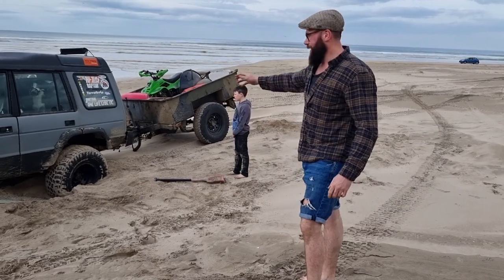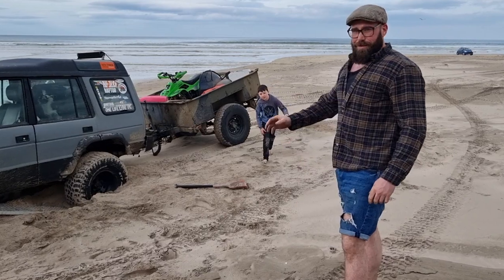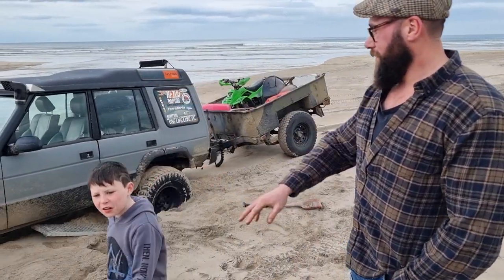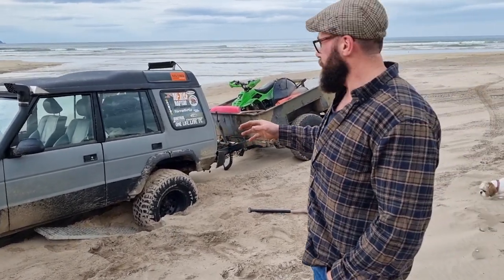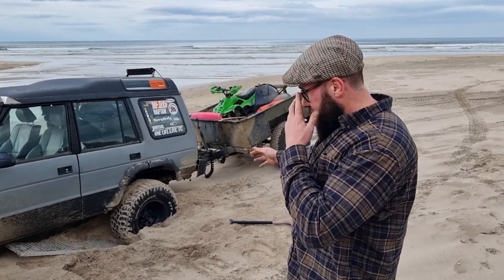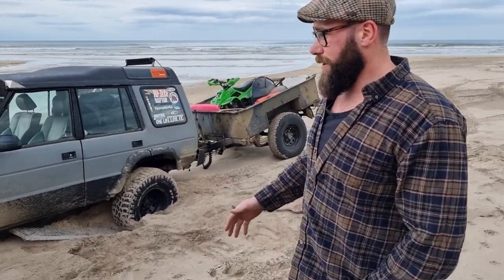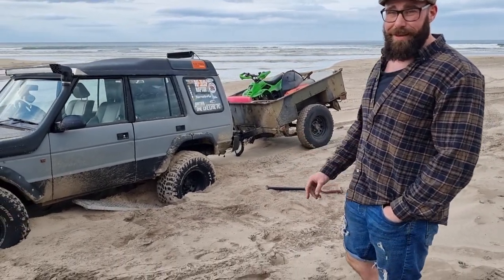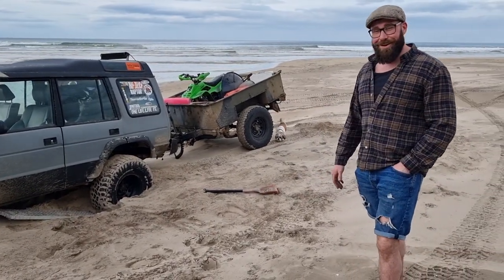35" Land Rover Discovery pulled out from sands of Benone by JEEP WK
Flat Cap Adventurers 4x4 wild camping at Benone, a day before bunny boiler run.